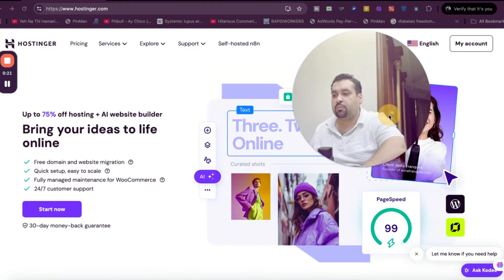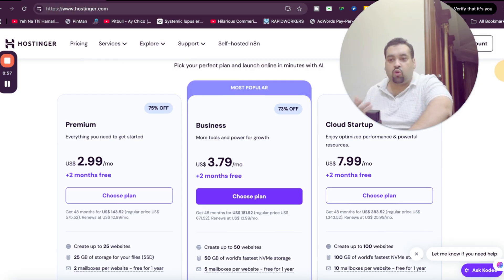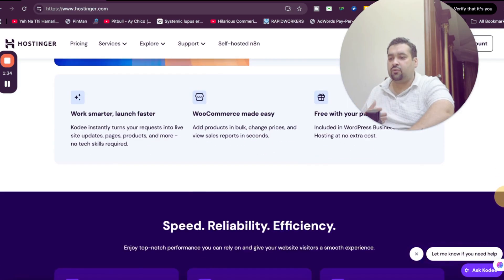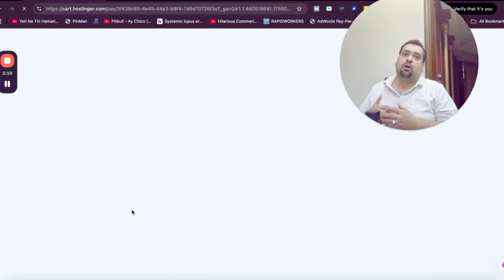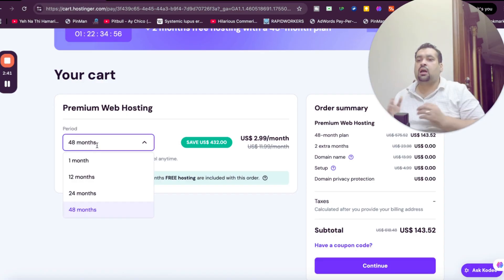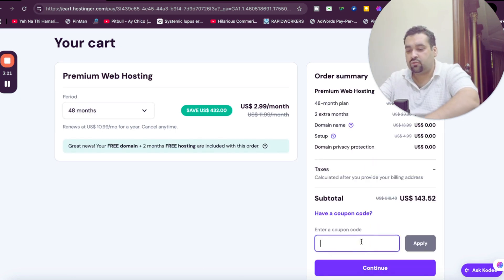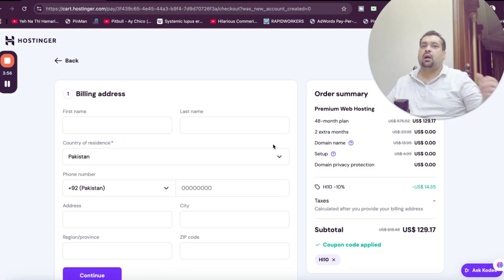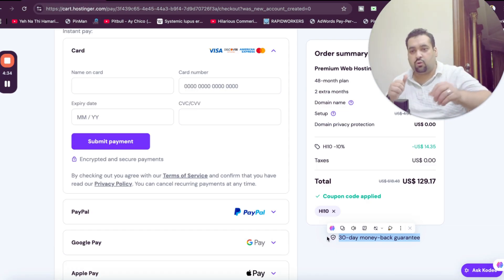🔥 Hostinger Coupon Code 2025 – Save Upto 91% + Free Domain! [Limited Time Deal] 💥🚀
💰 Use These Coupon Codes for Extra Savings:
🔹 ALIRAZAMARKETING
🔹 HI10

Looking to launch a website in 2025 with maximum savings? In this video, Ali Raza shares two exclusive Hostinger coupon codes that can help you save up to 91%, get a free domain, 2 months free, and free website migration!

✅ Learn how to:

Claim 75–91% Hostinger discount

Apply secret coupon codes at checkout

Choose the best hosting plan for long-term value

Use Hostinger’s easy hPanel & AI tools

Get your hosting setup with full security & global CDN

👉 BONUS: This deal includes a 30-day money-back guarantee, AI builder, and multiple payment options like PayPal, Credit Card, Google Pay, and more!

Chapters:
00:00 - Intro: Why You Need to Watch This Hostinger Discount Guide
00:15 - How to Access the Exclusive Coupon Code
00:30 - Hostinger Plans Overview & My Recommendation
01:10 - Free Migration, hPanel, AI Tools & Global Servers
01:50 - Step-by-Step: Selecting a Hosting Plan
02:30 - Applying the Coupon Code for Extra Discount
03:05 - Total Discount Breakdown (Up to 91% Off)
03:40 - Creating Account & Finalizing Payment
04:25 - Payment Methods & 30-Day Guarantee
04:35 - Final Thoughts & Call to Action